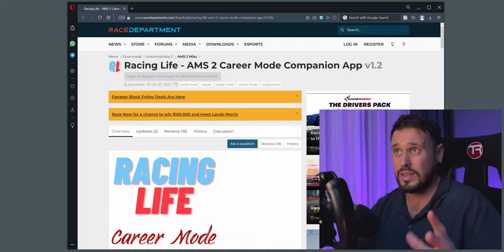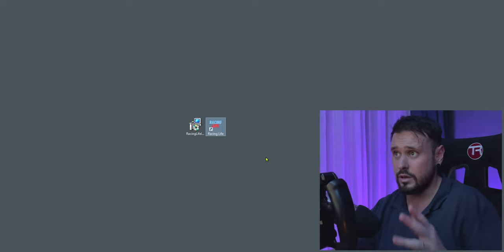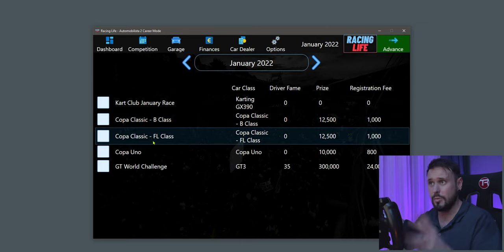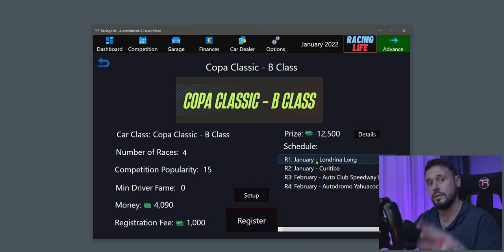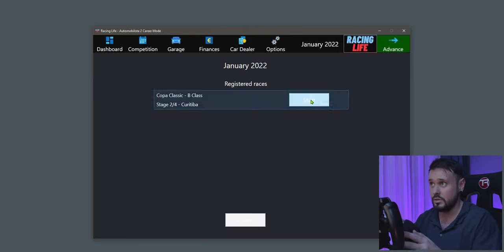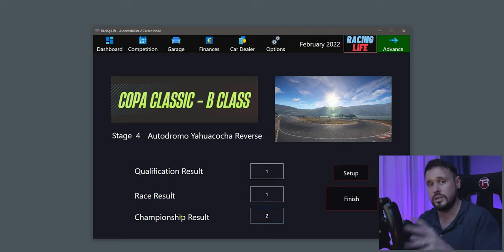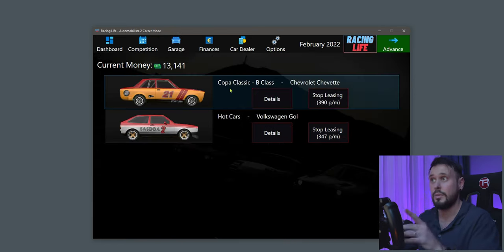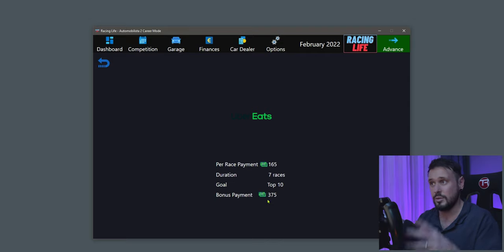Racing Life for Automobilista 2 is a Game Changer! [Setup+Install guide]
Hello you sim racing legends! Today I will show you how to setup Racing Life for Automobilista 2. This is a game changer and a must if you enjoy AMS2.

Automobilista 2 once again puts you in the driving seat of an advanced and diverse racing simulator - now with incredible graphical quality, high-profile cars and tracks, advanced dynamic track condition system and VR support.